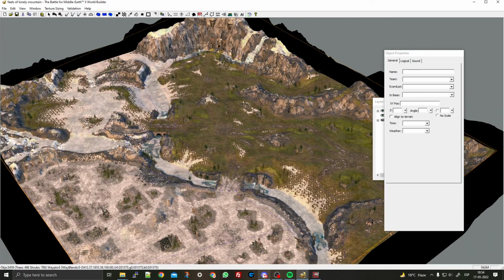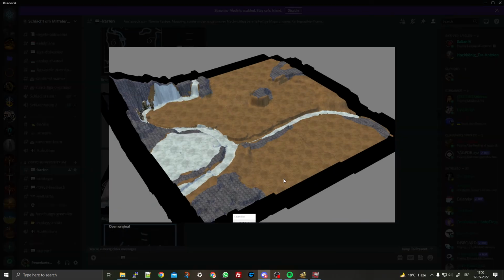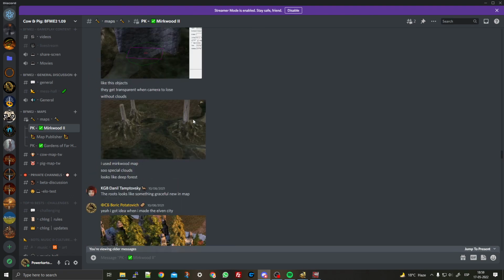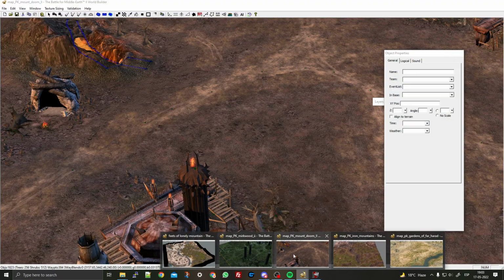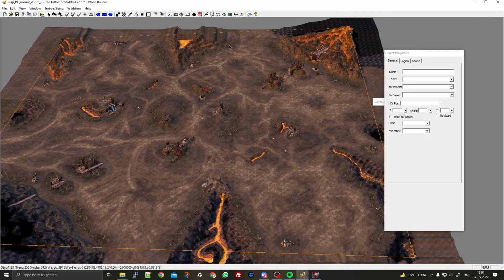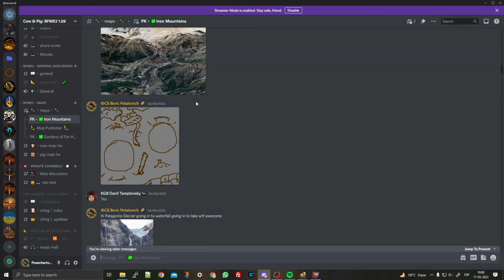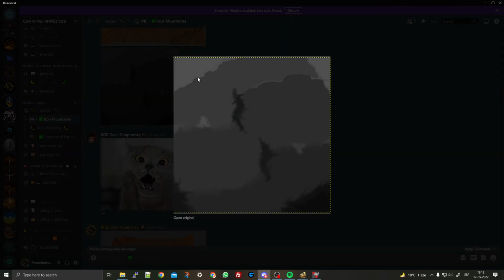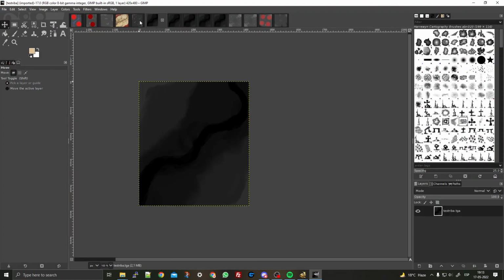Worldbuilder Tutorial: How to start a map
Showcase of several maps of bfme2 team and how we started them.
This is the most important step in map making! If your layout is bad, the map is trash... best texture cant save it.
If you need help let me know!